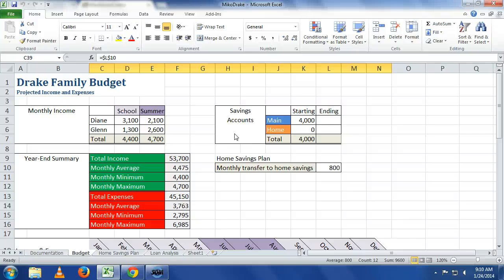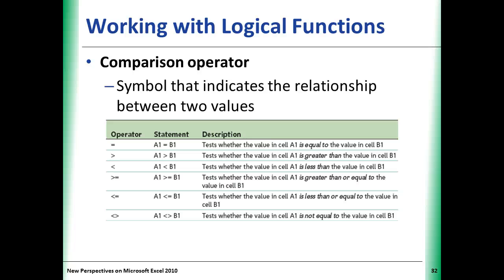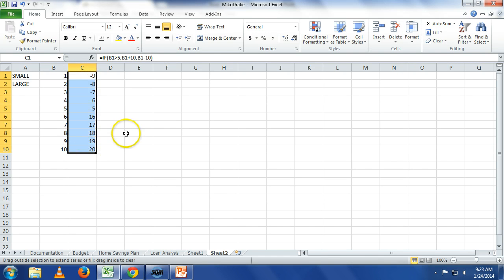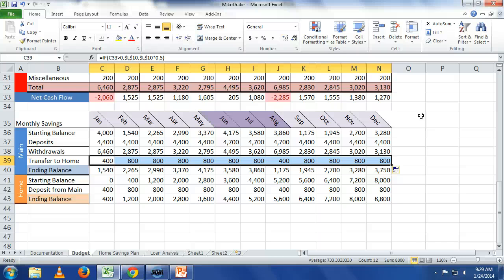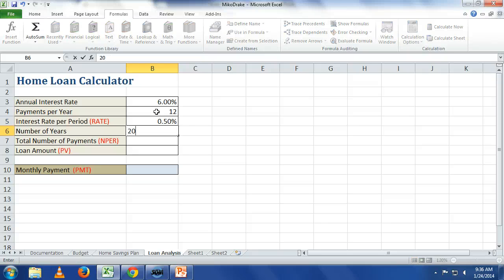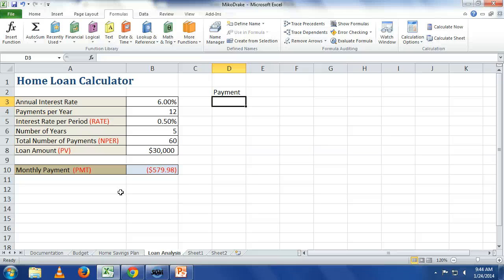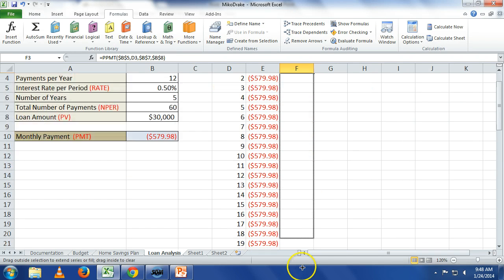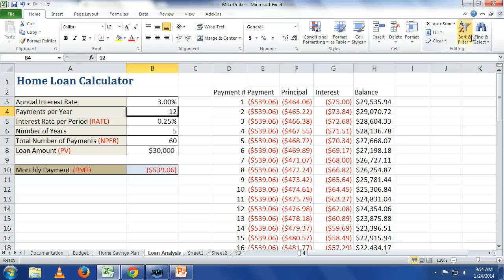Module 3 - Ending